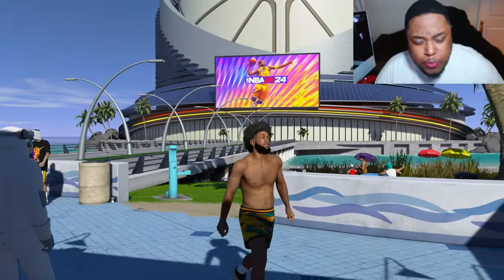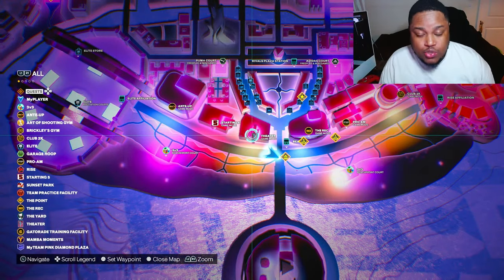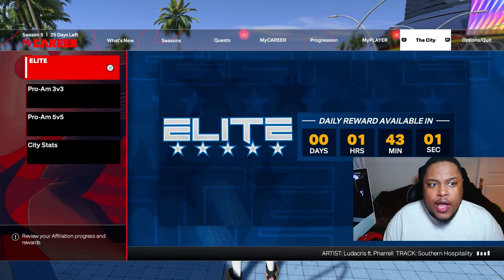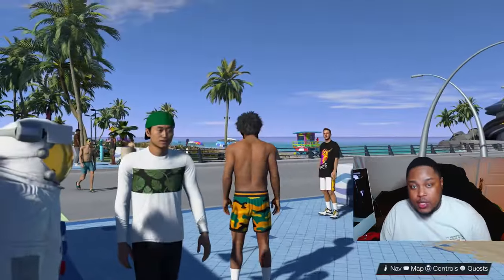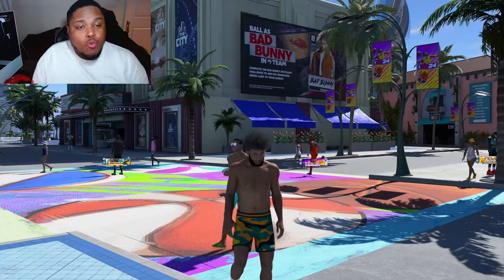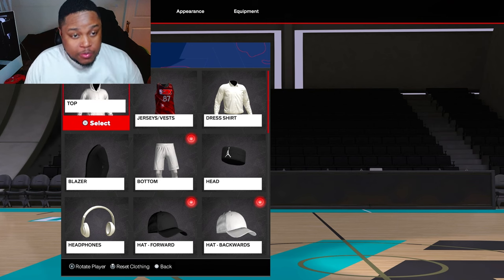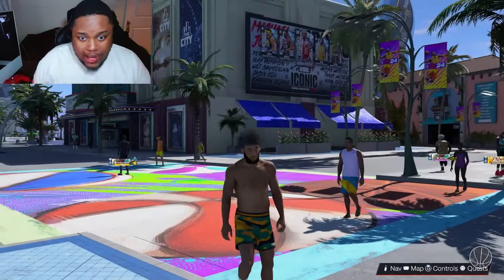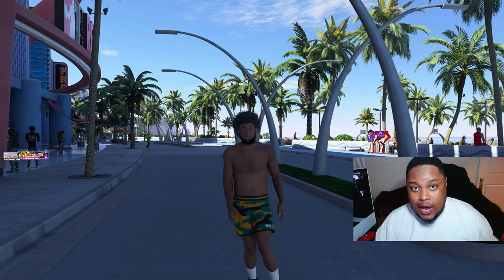NBA 2k24 How To Take Shirt Off Tutorial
how to go shirtless inside nba 2k24 super easy guide for nbas 2k